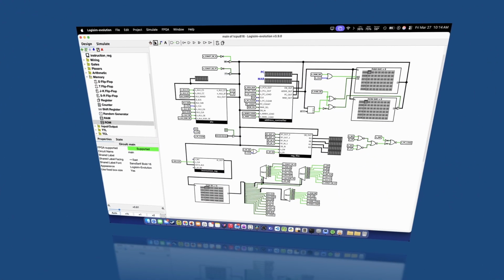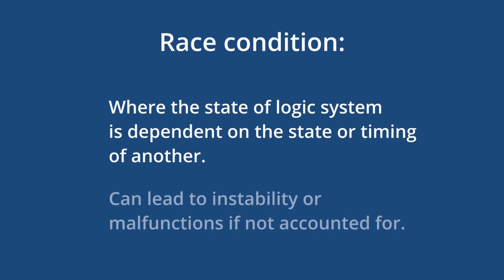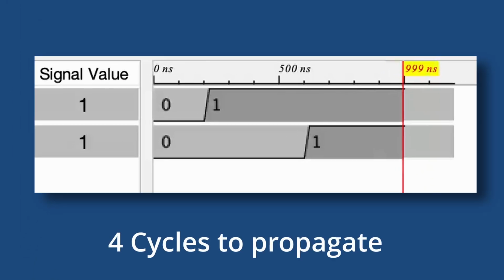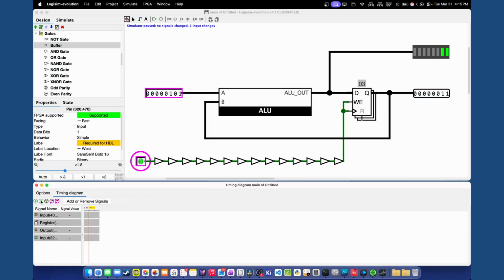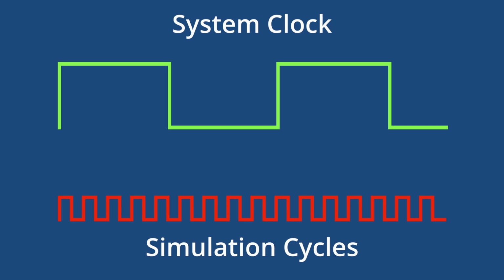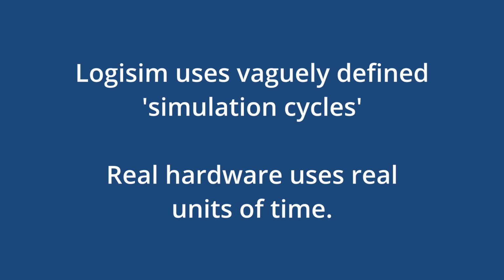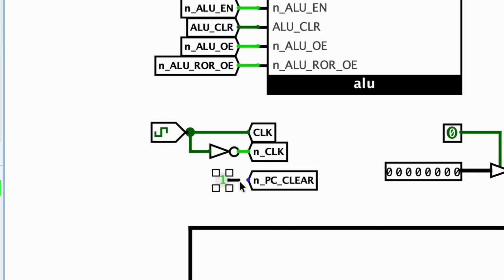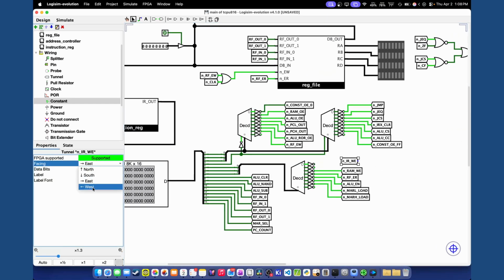Computer Control Logic Part 3